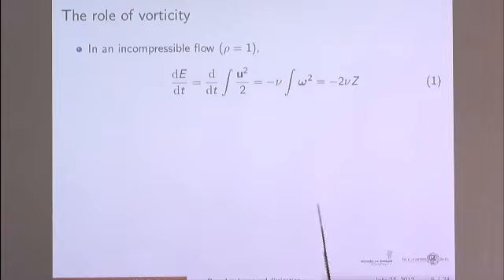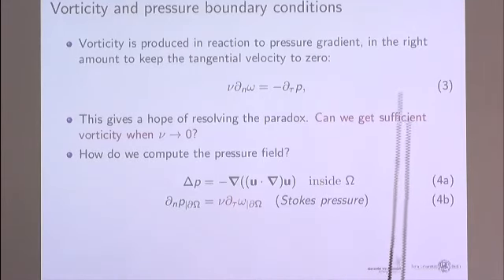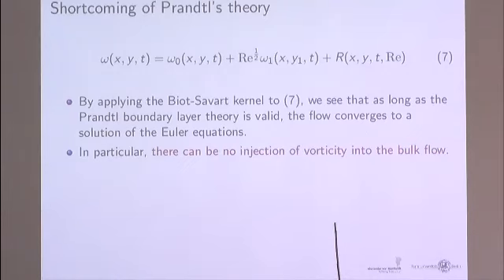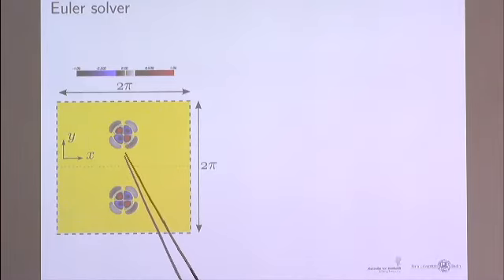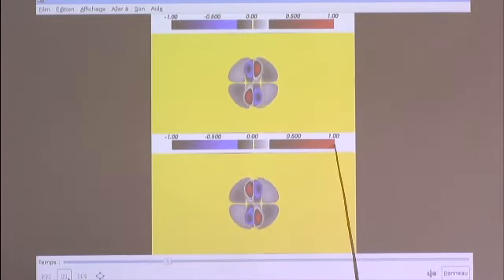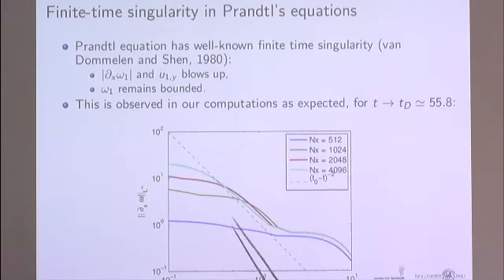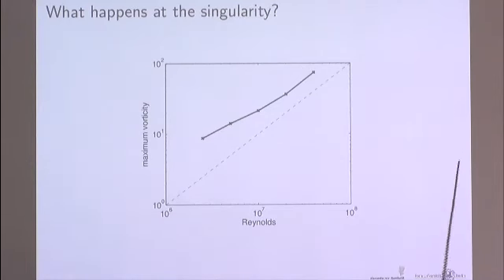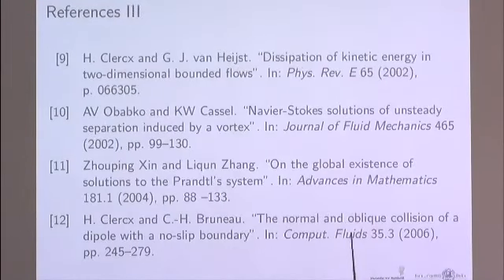Dr. Romain Nguyen-van-yen | Non-stationary boundary layers and energy dissipation in... flows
Title: Non-stationary boundary layers and energy dissipation in incompressible flows
Speaker: Dr Romain Nguyen-van-yen (Freie Universität Berlin)
Date: 27th Jul 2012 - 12:10 to 12:30